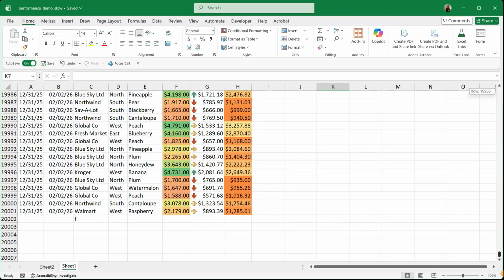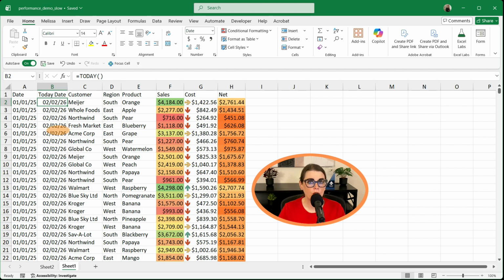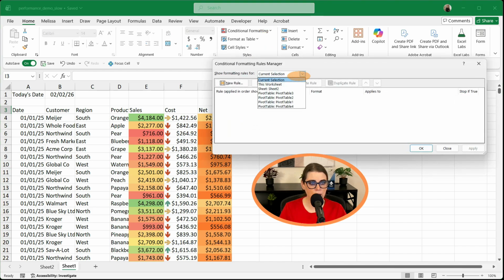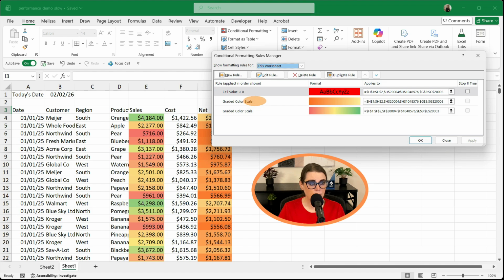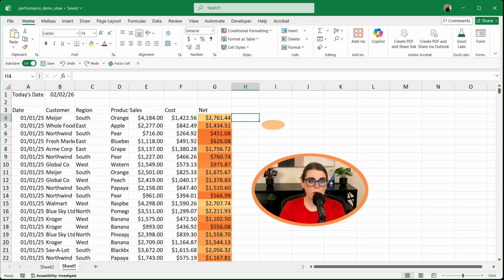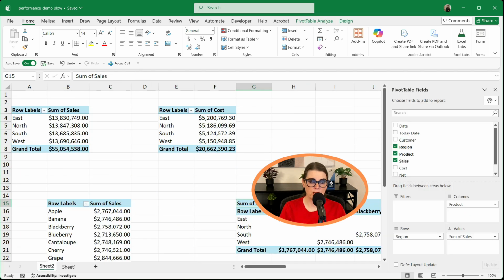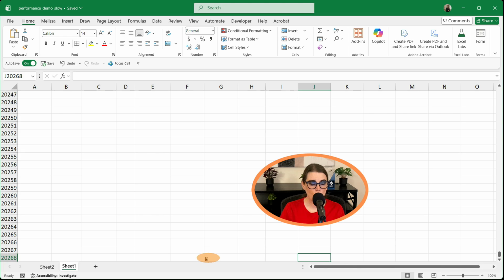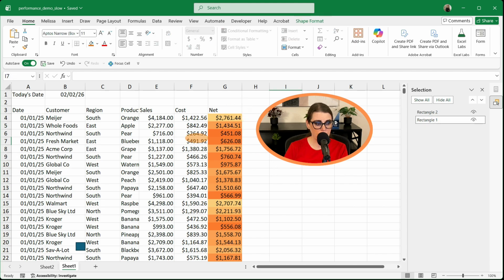Excel Performance Optimization for Large Spreadsheets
Excel workbook slow or crashing? This video explains why deleting data isn’t always the fix and shows how the workbook is designed can cause performance issues.

Chapters:
00:00 - Intro
00:26 - Worksheet Structure
00:39 - =today() and =now()
02:08 - Conditional Formatting
06:42 - Formulas and Functions
05:32 - Pivot Tables
06:09 - UsedRanges/Ghost Rows
08:03 - Wrap-Up and Outro

📩 Get Microsoft Excel & Microsoft 365 tips, tutorials, and updates straight to your inbox.

•  Use the Thanks button